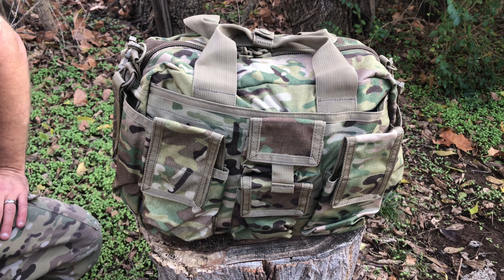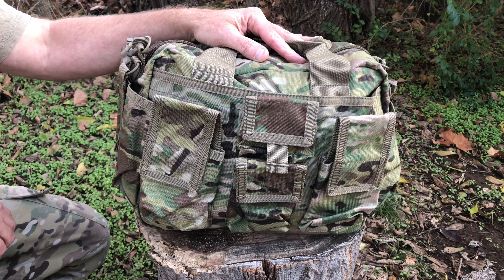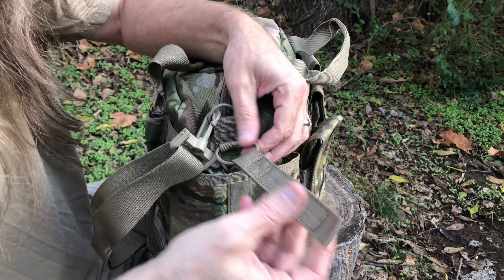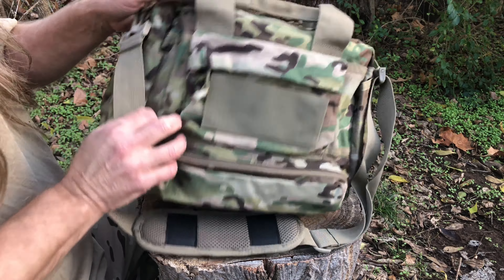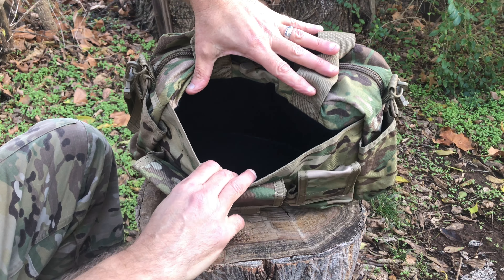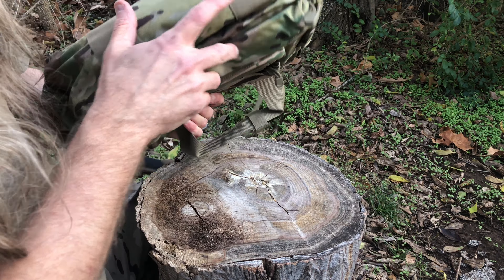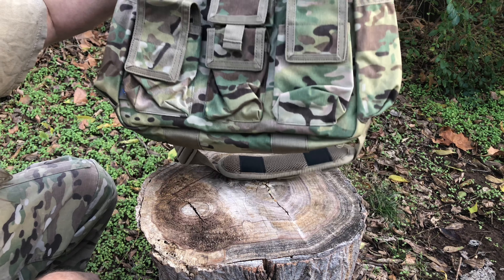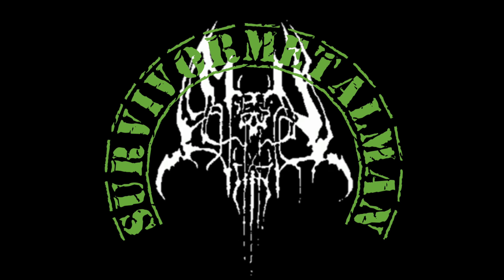LA POLICE GEAR TACTICAL BAIL OUT GEAR BAG - BEST SELLER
This is one of LA Police Gear’s best selling items. It’s a solid bag, well built, comes in multiple colors, and is ready to go.